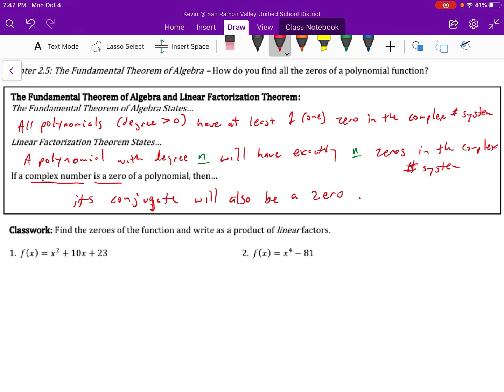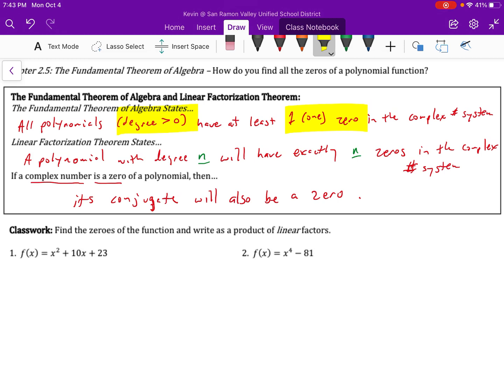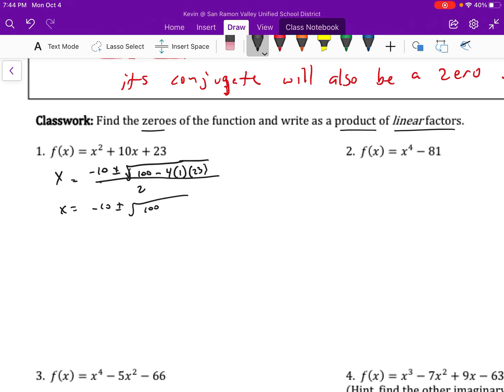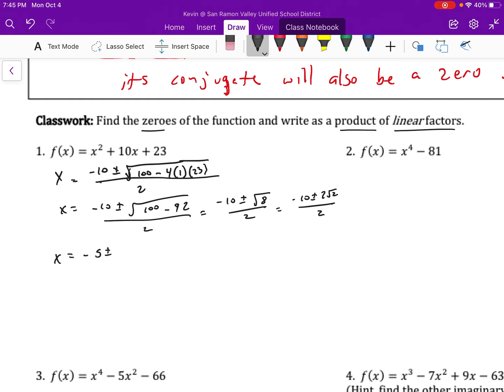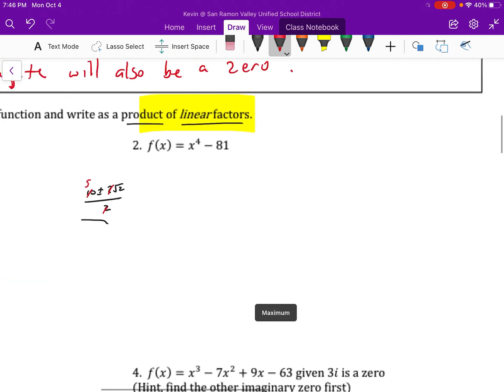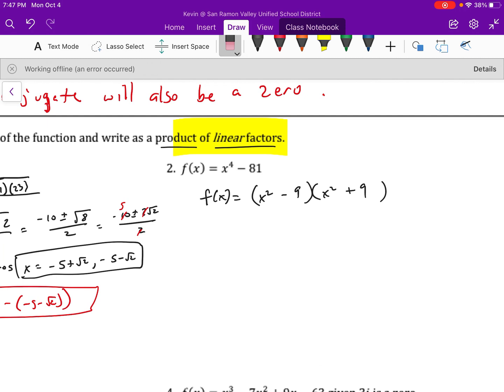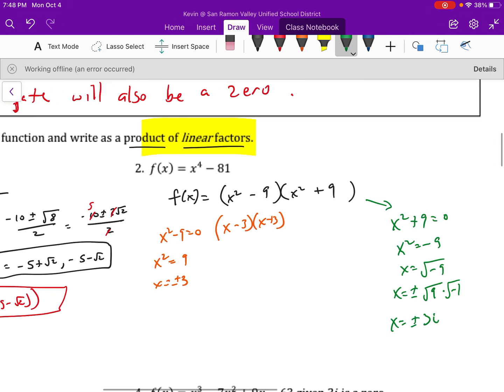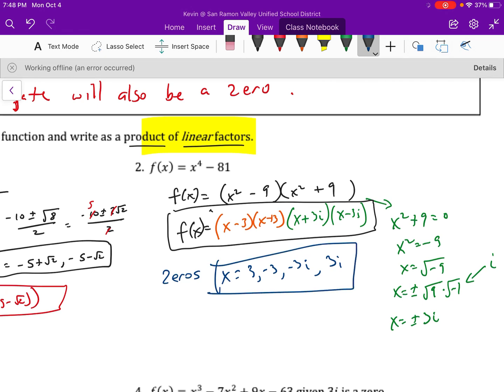2.5 Notes, video 1